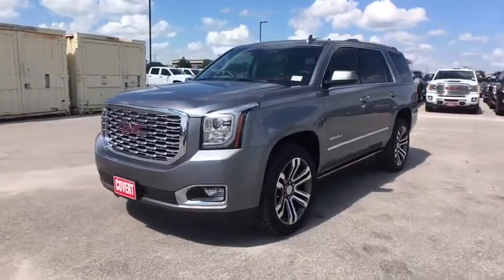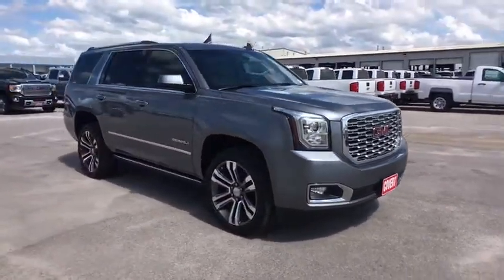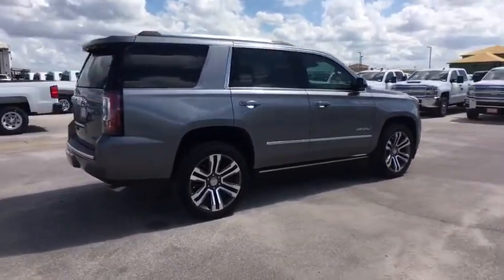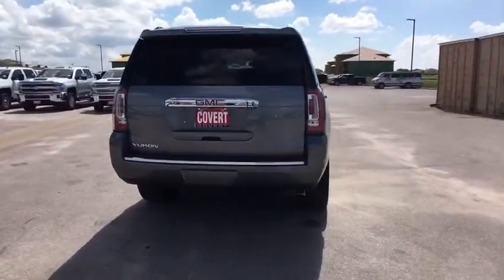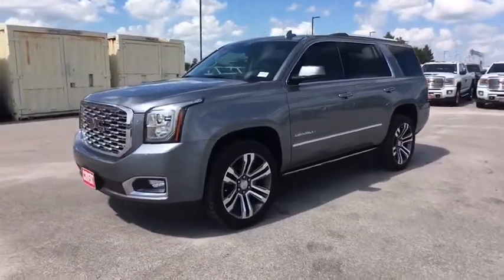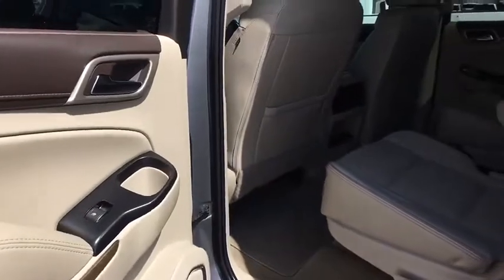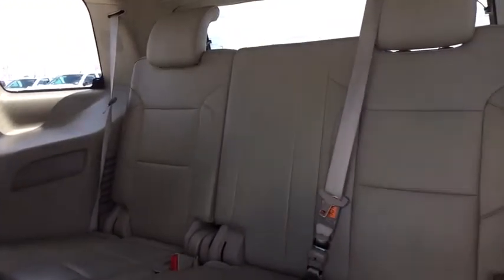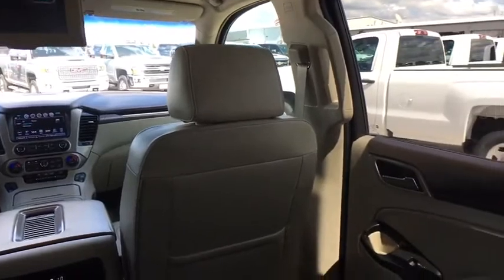2018 GMC Yukon Austin, San Antonio, Bastrop, Killeen, College Station, TX P7876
Satin Steel Metallic Used 2018 GMC Yukon available in Austin, Texas at Covert Chevrolet Buick GMC. Servicing the San Antonio, Bastrop, Killeen, College Station, TX area.

702 State Hwy 71 West

Come see this 2018 GMC Yukon Denali. Its Automatic transmission and Gas V8 6.2L/376 engine will keep you going. This GMC Yukon features the following options: WHEELS, 22 X 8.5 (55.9 CM X 21.6 CM) ULTRA-BRIGHT ALUMINUM with Midnight Silver premium paint, TRANSMISSION, 10-SPEED AUTOMATIC electronically controlled with overdrive, tow/haul mode and tap up/tap down shifting (STD), TIRES, P285/45R22, ALL SEASON, BLACKWALL, THEFT-DETERRENT ALARM SYSTEM content theft alarm, self-powered horn, SUNROOF, POWER, TILT-SLIDING with express-open and close and wind deflector, SENSOR, VEHICLE INTERIOR MOVEMENT will detect movement within the cabin of the vehicle, SENSOR, VEHICLE INCLINATION will detect vehicle being towed or jacked up, SEATS, SECOND ROW BUCKET, POWER RELEASE (STD), SEATS, FRONT BUCKET WITH PERFORATED LEATHER-APPOINTED heated and ventilated seat cushions, 12-way power driver and passenger seat includes 6-way power cushions, driver seat 2-position memory, 4-way power lumbar control and power recline (STD), and SATIN STEEL METALLIC. Test drive this vehicle at Covert Chevrolet Buick GMC, 702 Hwy 71 West, Bastrop, TX 78602.
ENHANCED SECURITY PACKAGE  body security content  includes (UTR) self-powered horn  (UTV) interior movement and (UTU) vehicle inclination sensors  door and liftgate lock shields and glass break sensors in rear quarter glass and liftgate window  removes sunglass holder and conversation mirror from overhead console,ENGINE  6.2L ECOTEC3 V8  with Active Fuel Management  Direct Injection and Variable Valve Timing  includes aluminum block construction (420 hp [313 kW] @ 5600 rpm  460 lb-ft of torque [624 N-m] @ 4100 rpm) (STD),BRAKES  4-WHEEL ANTILOCK  4-WHEEL DISC  VAC POWER WITH BRAKE ASSIST,ENTERTAINMENT SYSTEM  REAR SEAT BLU-RAY/DVD  with remote control  overhead display  Wi-Fi wireless projection capability  two 2-channel wireless digital headphones  auxiliary HDMI/MHL audio/video input and 2 USB ports,AUDIO SYSTEM  8 DIAGONAL COLOR TOUCH SCREEN NAVIGATION WITH GMC INFOTAINMENT SYSTEM  AM/FM/SiriusXM stereo with seek-and-scan and digital clock  includes Bluetooth streaming audio for music and select phones; voice-activated technology for radio and phone; and Shop. Featuring Apple CarPlay and Android Auto capability for compatible phone; 5 USB ports and 1 auxiliary jack (STD),THEFT-DETERRENT ALARM SYSTEM  content theft alarm  self-powered horn,TIRES  P285/45R22  ALL SEASON  BLACKWALL,LPO  POLISHED EXHAUST TIP  (DEALER-INSTALLED),FORWARD AUTOMATIC BRAKING,DENALI PREFERRED EQUIPMENT GROUP  Includes Standard Equipment,COCOA/SHALE  PERFORATED LEATHER-APPOINTED SEAT TRIM  (Interior color has lighter/darker two-tone effect.),WHEELS  22 X 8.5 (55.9 CM X 21.6 CM) ULTRA-BRIGHT ALUMINUM  with Midnight Silver premium paint,SENSOR  VEHICLE INCLINATION  will detect vehicle being towed or jacked up,SENSOR  VEHICLE INTERIOR MOVEMENT  will detect movement within the cabin of the vehicle,SATIN STEEL METALLIC,LPO  CARGO MAT  ALL-WEATHER  BLACK (DEALER-INSTALLED),SEATS  SECOND ROW BUCKET  POWER RELEASE  (STD),ADAPTIVE CRUISE CONTROL  with Forward Automatic Braking  radar based system automatically adjusts speed to maintain preset following gap,SEATS  FRONT BUCKET WITH PERFORATED LEATHER-APPOINTED  heated and ventilated seat cushions  12-way power driver and passenger seat includes 6-way power cushions  driver seat 2-position memory  4-way power lumbar control and power recline (STD),SUNROOF  POWER  TILT-SLIDING  with express-open and close and wind deflector,OPEN ROAD PACKAGE  includes additional 9 months of SiriusXM Radio and NavTraffic service  (CF5) power sunroof  (U42) rear seat entertainment system and on SLT (IO6) Audio system with navigation,TRANSMISSION  10-SPEED AUTOMATIC  electronically controlled with overdrive  tow/haul mode and tap up/tap down shifting (STD),LICENSE PLATE FRONT MOUNTING PACKAGE,DENALI ULTIMATE PACKAGE  includes (PCJ) Open Road Package contents: additional 9 months of SiriusXM Radio and NavTraffic service  (CF5) power sunroof  (U42) rear seat entertainment system  (UTT) Enhanced Security Package contents: (UTR) self-powered horn  (UTV) interior movement and (UTU) vehicle inclination sensors  (BRS) power-retractable assist steps  (Y66) Adaptive Cruise Control with (UGN) Forward Automatic Braking and (JB1) 4-wheel antilock  4-wheel disc brakes  and (SII) 22 ultra-bright aluminum wheels with Midnight Silver premium paint,ASSIST STEPS  POWER-RETRACTABLE  with bright accent strip and perimeter lighting,REAR AX